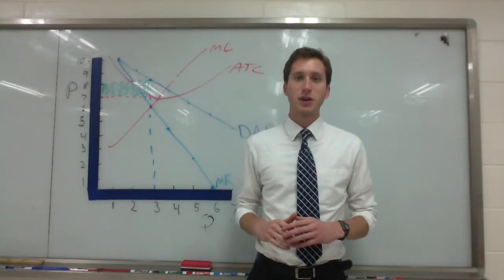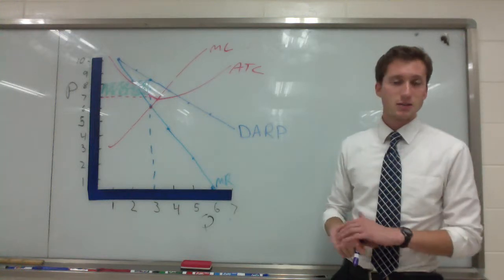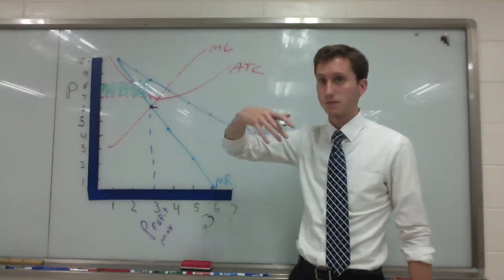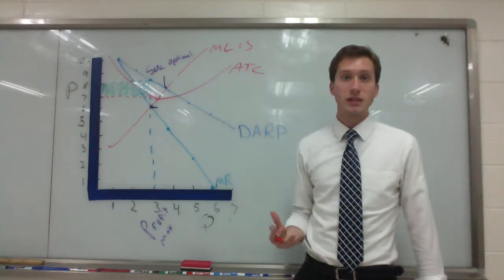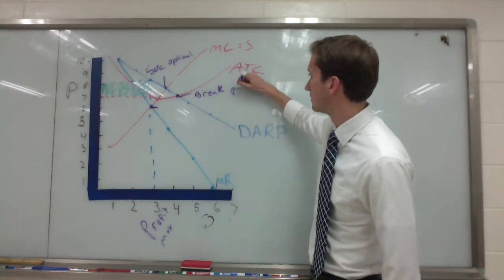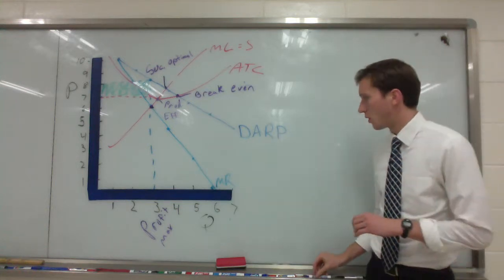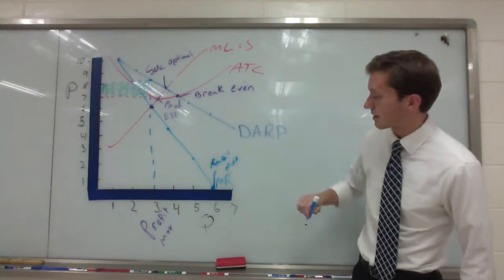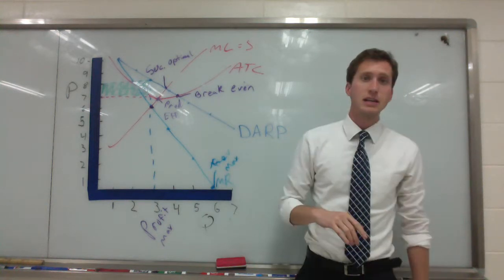Points on the graph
profit maximizing, allocative efficiency, break even point, revenue maximizing, and productive efficiency for an imperfectly competitive graph